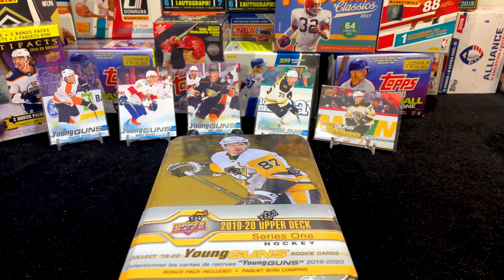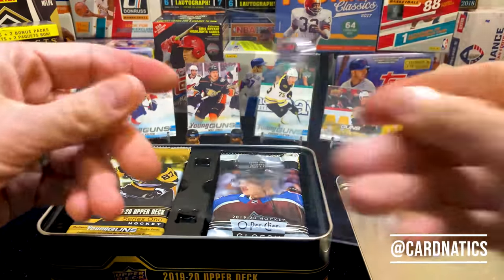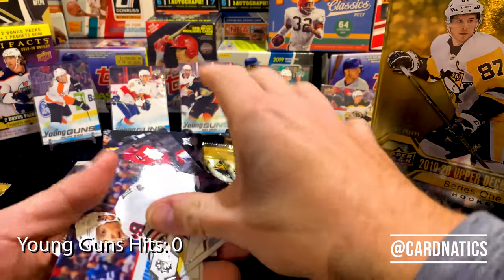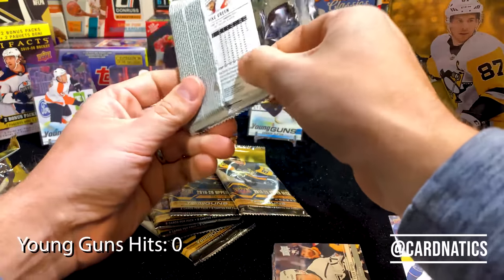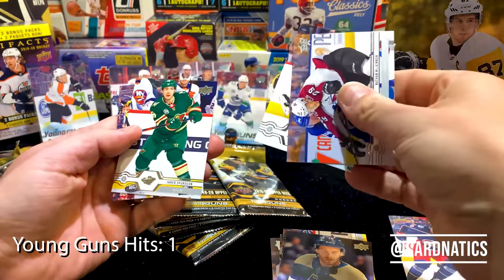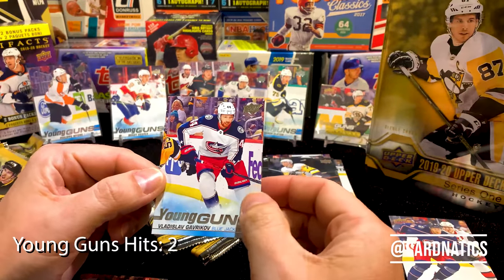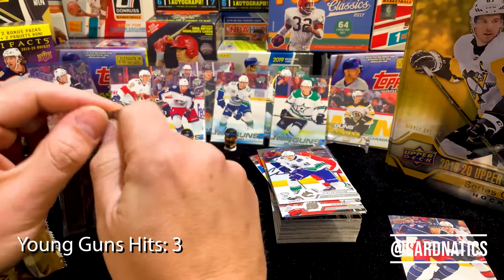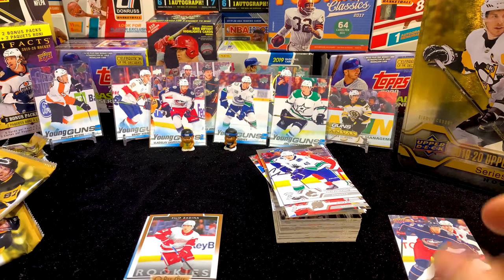YOUNG GUNS Hunting! 2019-20 Upper Deck Hockey Series 1 Retail Tin Break | Cardnatics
We can't leave out the Hockey Fans from all these Card Breaks. We are Young Guns Hunting with 2019-20 Upper Deck Hockey Cards Retail Tin. I hit one of the Young Guns I've been searching for! Hope you enjoy.

Product Highlights:
Collect Young Guns Rookie cards - averaging 1 in 4 packs. Look for this year’s elite rookie prospects along with a strong carry-over Rookie class including Quinn Hughes, Cale Makar and Ryan Poehling.
TIN EXCLUSIVE: Grab one 3-card O-Pee-Chee Glossy Rookie bonus pack in every Tin!
Find even more Rookies in the UD Canvas insert set. Young Guns hit every 48 packs.
Memorabilia Cards: UD Game Jersey cards, averaging 1 in 75 packs.
Collect Shooting Stars Goalies, featuring rare Red Parallels inserted 1 in 72 packs.
Beautiful UD Portraits inserts – falling 1:6.

Product Breakdown:
EXCLUSIVE: 3-card O-Pee-Chee Glossy Rookie bonus pack – 1 Per Tin!
O-Pee-Chee Glossy – 1:5
O-Pee-Chee Bronze Glossy Parallel – 1:10
O-Pee-Chee Gold Glossy Parallel – 1:30
Rookie Cards
Young Guns – 1:4
UD Canvas Cards
Regular Cards – 1:7
Young Guns – 1:48
Jersey Cards, UD Style
UD Game Jerseys – 1:75
Shooting Stars
Shooting Stars, Goalies – 1:48
Shining Stars, Goalies, Red Parallel – 1:72
UD Portraits
UD Portraits & Portraits Rookies – 1:6
Massive Hits
Day With The Cup – 1:5000
2019 NHL Draft SPs – 1:32400
Ceremonial Puck Drop – 1:5000
Regular Cards
200 Regular Cards

Cardnatics is your place to come watch box breaks of the newest trading cards on the market.